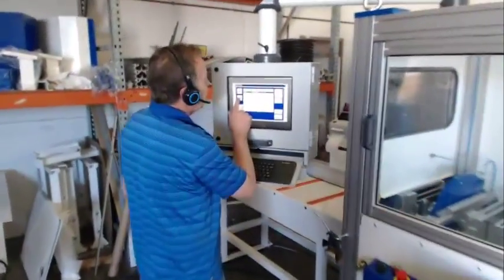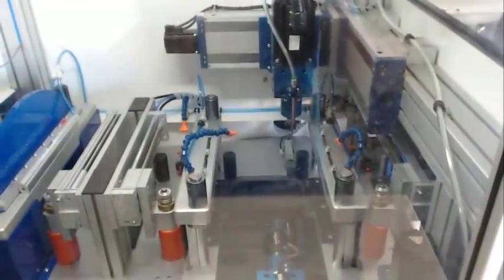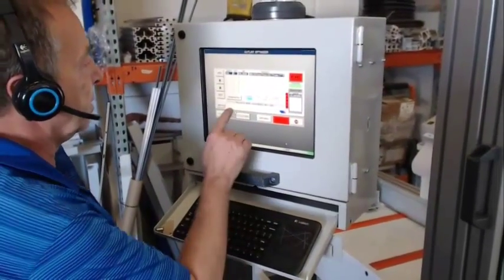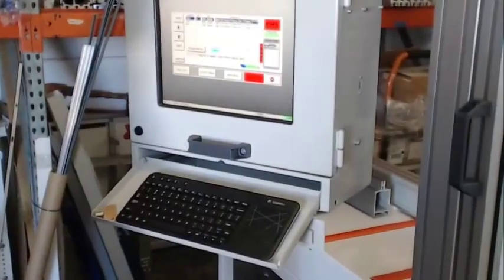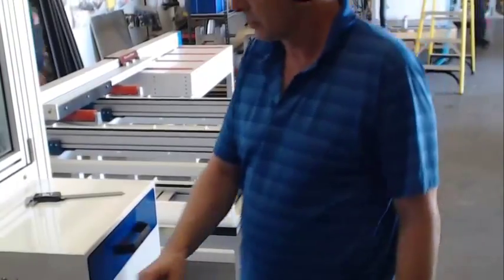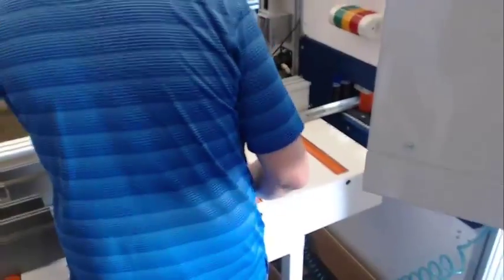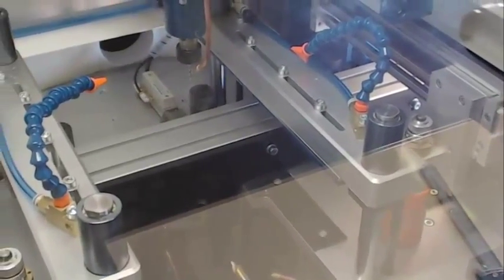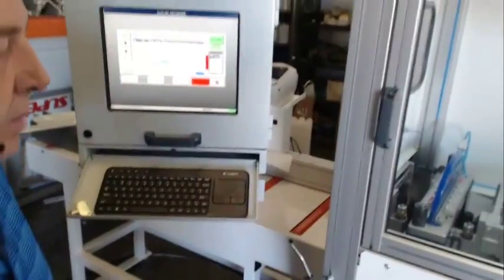RhinoFAB 900 Pressure Plate Routing and Drilling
RhinoFAB 900 Has 3 drilling \ routing axis and can move 9 different axis points.  Three on top, bottom and front to perform fabrications and routing of storefront and curtainwall material.